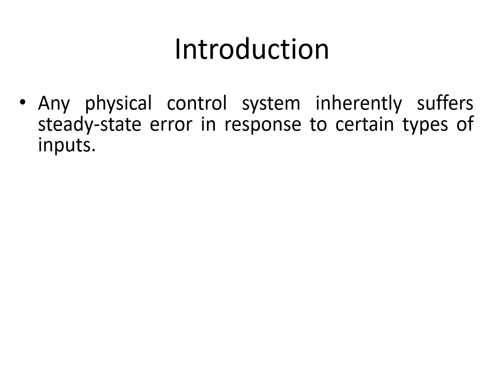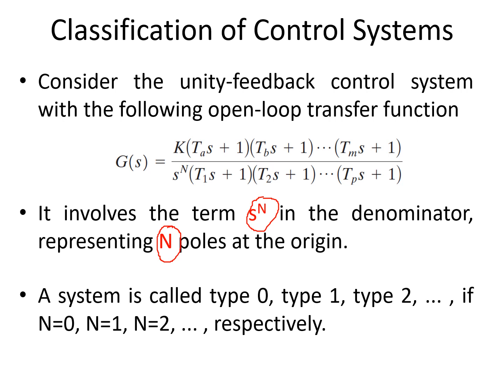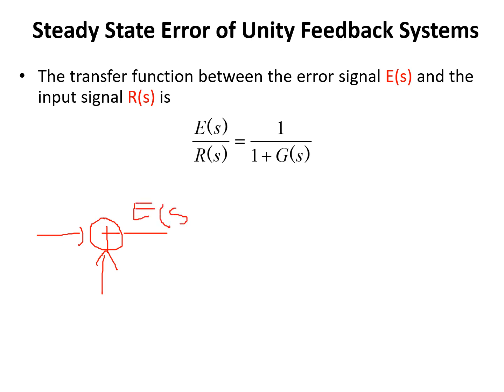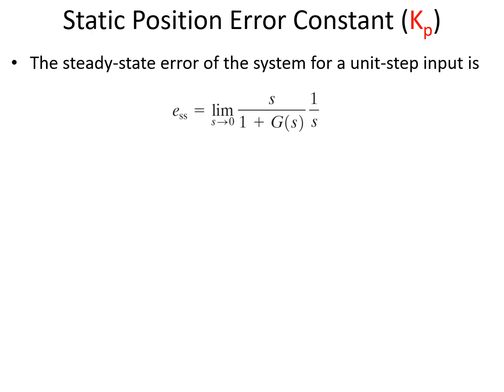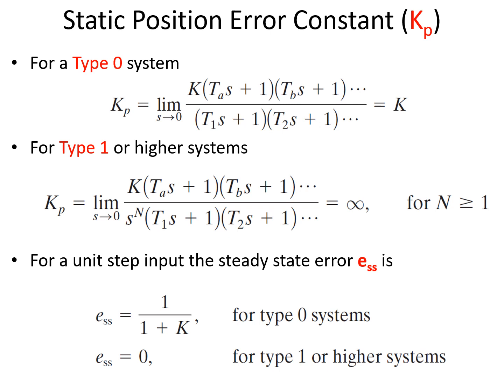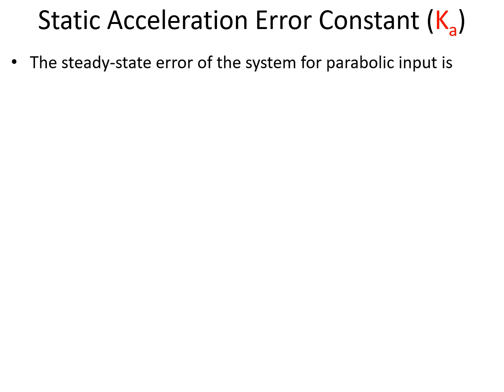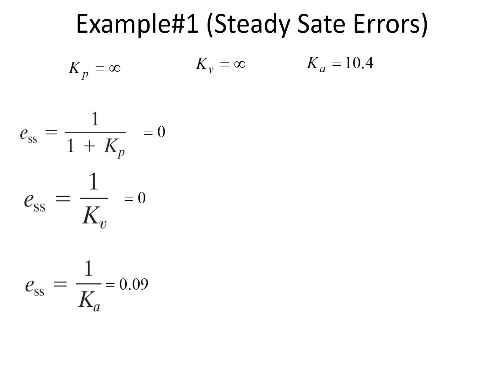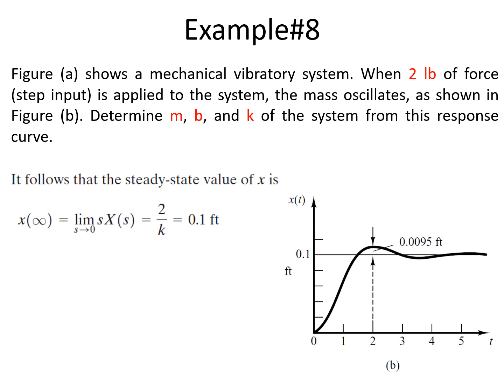CONTROL SYSTEMS - time response of feedback control systems